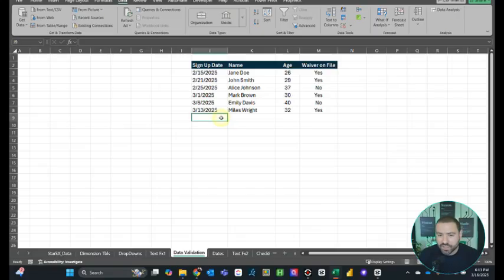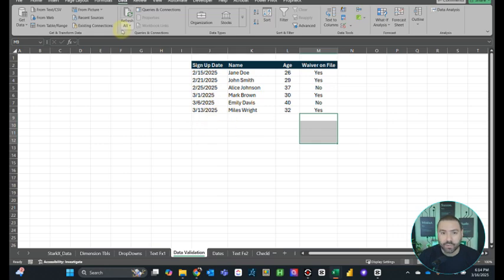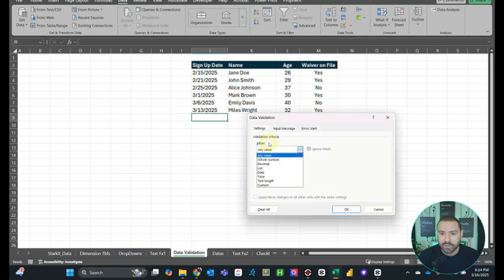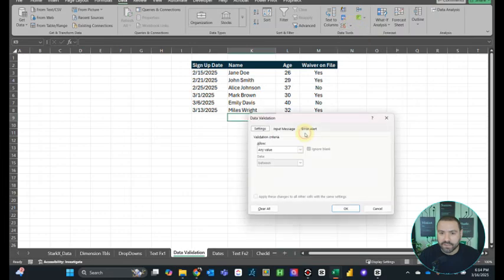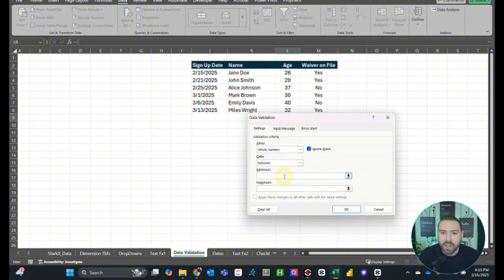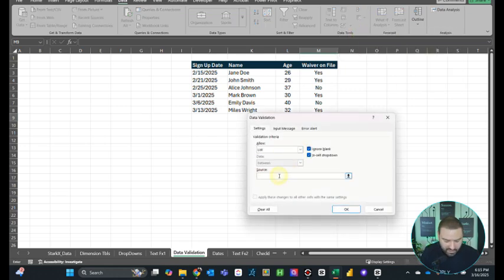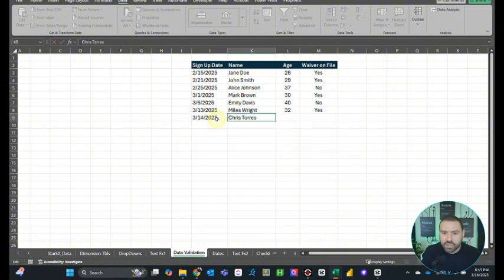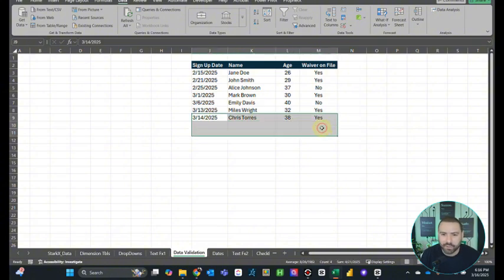Simple Data Validation in Excel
🎬 Watch: Simple Data Validation Tutorial 🎥

📝 Simple Data Validation - Want to work smarter in Excel? Here’s how:
✅ Boost productivity
✅ Save time

This is a game-changer! Will you try it?
🎯 Master Excel like a pro with this guide!

Christian Torres (The Sheet Freek) Founder of Stark Analytics and Excel Automation Expert.
I help small businesses & entrepreneurs calculate, automate, EXCELerate, and dominate with custom Excel tools, systems, and automations.